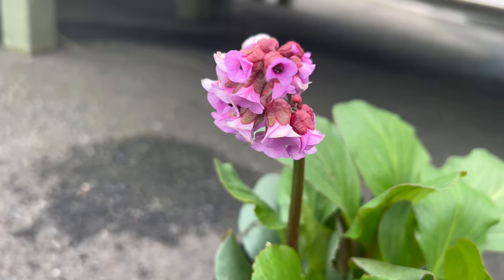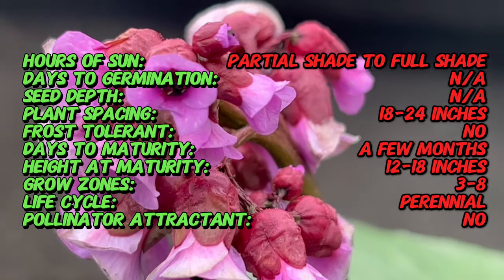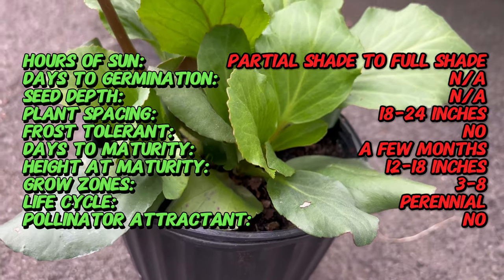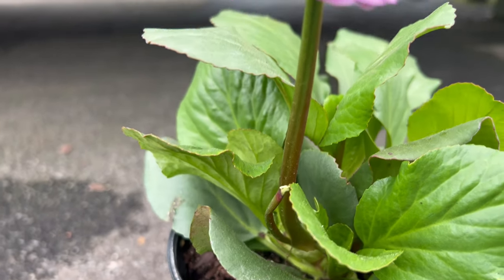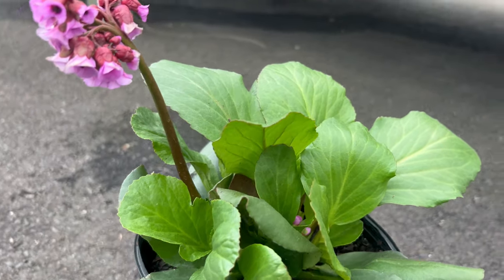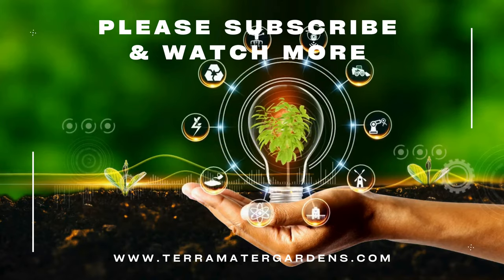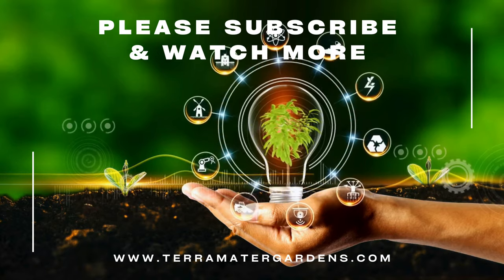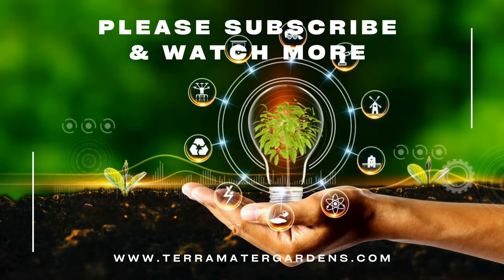Growing HEARTLEAF BERGENIA: Quick Tips for (Bergenia 'Heart-leaf')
Discover essential tips for cultivating Heartless Bergenia, scientifically known as Bergenia 'Heartleaf', in just 2 minutes! Learn about its growth requirements, soil preferences, and care routines to foster a vibrant and resilient perennial garden. Whether you're a seasoned gardener or new to perennial cultivation, this concise guide provides valuable insights into successfully nurturing Heartleaf Bergenia. Don't miss out on this quick and informative overview of growing this distinctive and hardy plant!

Latin Name: Bergenia cordifolia
Common Name: Heartleaf Bergenia
Sun Exposure: Partial shade to full shade
Watering: Moderate; keep soil evenly moist
Soil: Well-draining, fertile soil
Height: 12-18 inches (30-45 centimeters)
Spread: 18-24 inches (45-60 centimeters)
Foliage: Large, glossy, heart-shaped leaves
Flowering Period: Late winter to early spring
Flower Color: Pink, rose, or white
Hardiness Zone: USDA zones 3-8
Maintenance: Low
Special Features: Deer resistant, drought tolerant
Uses: Borders, ground cover, mass plantings
Growing Tips: Plant in a location with partial to full shade, though it can tolerate some sun in cooler climates. Ensure the soil is consistently moist but well-draining. Mulch around the base of the plant to retain moisture and suppress weed growth. Remove spent flower stalks after blooming to encourage tidy growth and potential reblooming. Bergenia cordifolia is a hardy perennial that adds color and texture to shaded areas, with its large, attractive foliage and early spring blooms.